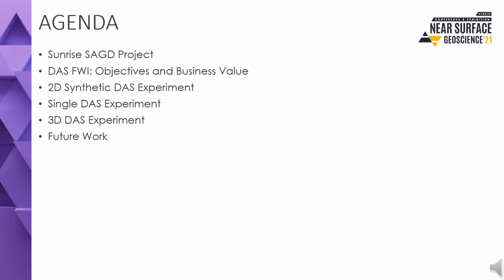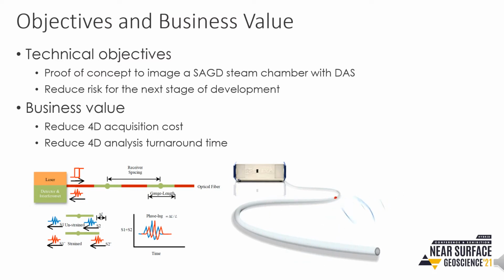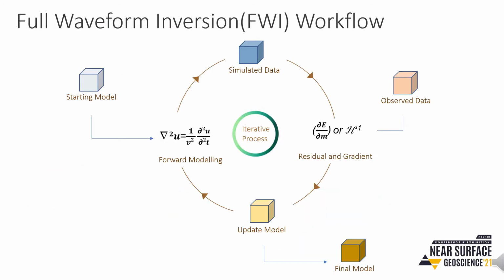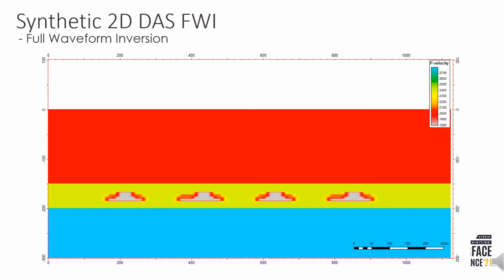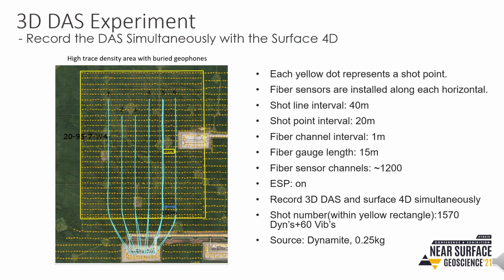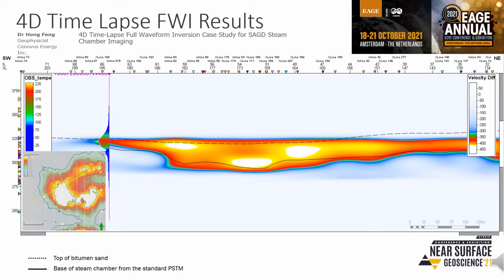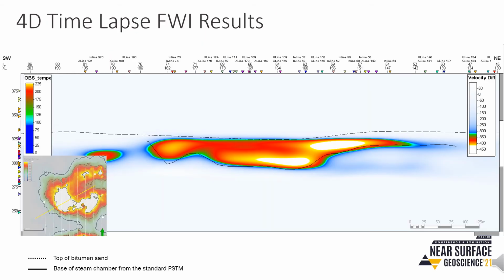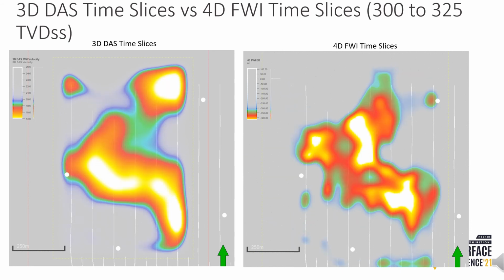3D DAS FWI Case Study for SAGD Steam Chamber Imaging 2021 NSG EAGE